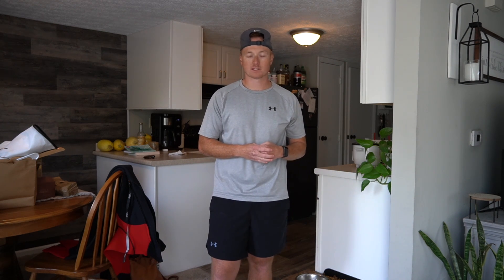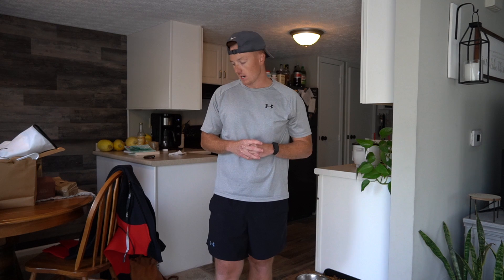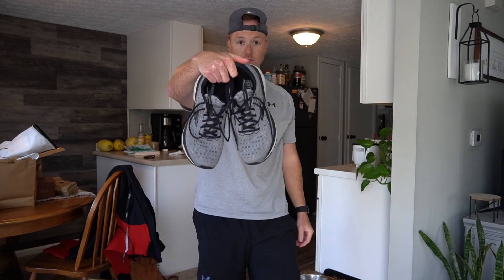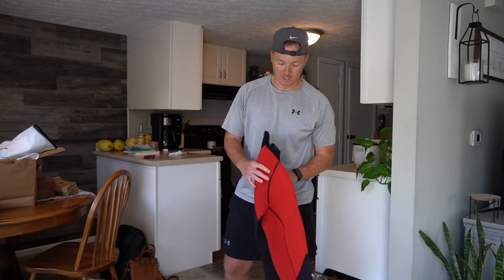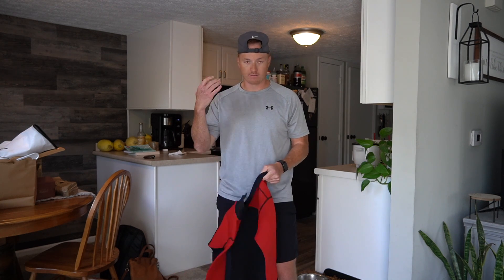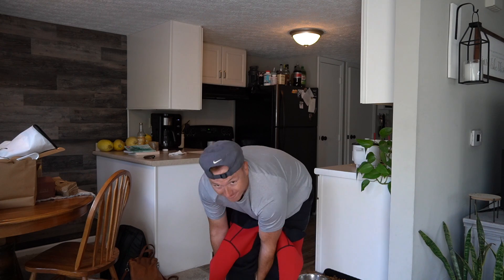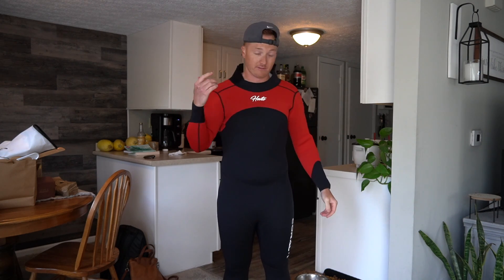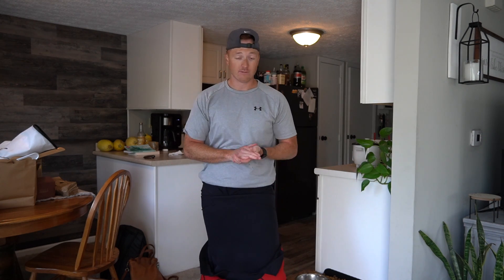Ironman 9 Days Out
We are getting closer to race day and I am back with videos! Thank you for everyone who has followed me and this journey!